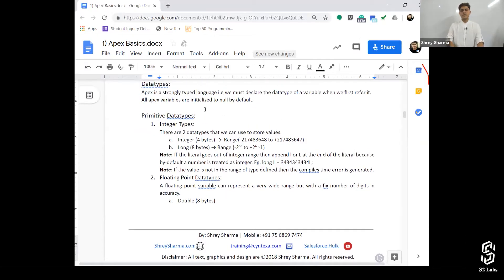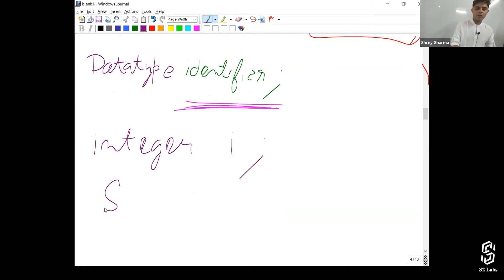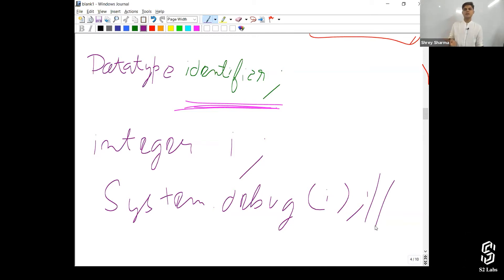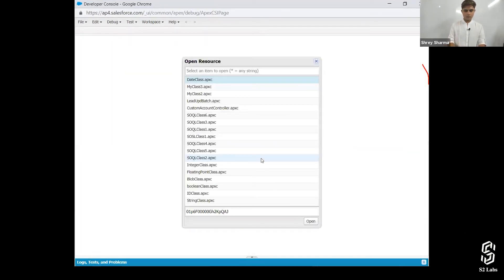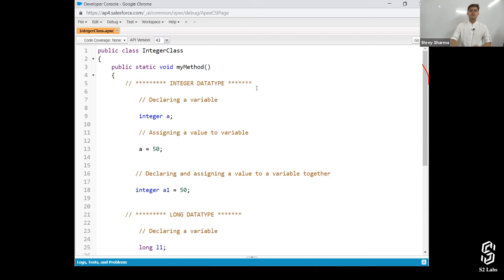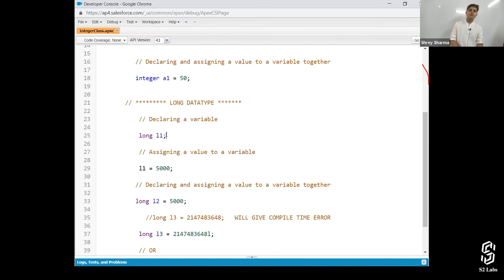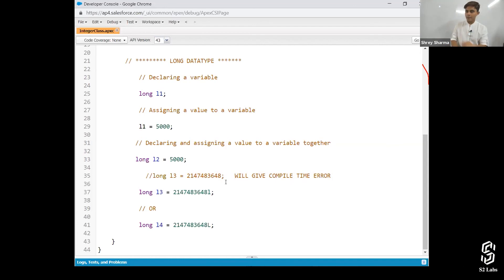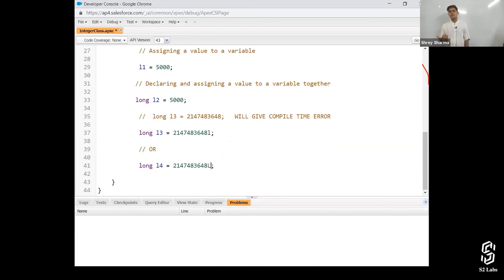Integer Datatype | Primitive Datatypes in Apex | Salesforce Development Tutorials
Shrey covered the following questions in this video:
What are the different types of Datatype?
What are Primitive Datatypes?
What is the Long datatype?
What is Integer Datatype?
How to implement a Long and Integer Datatype?